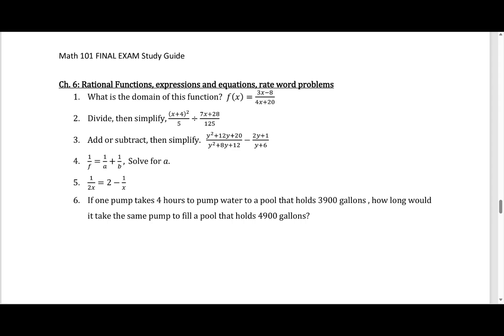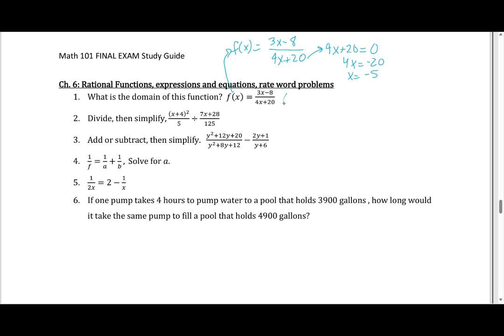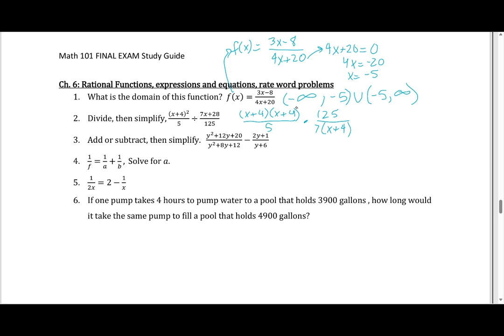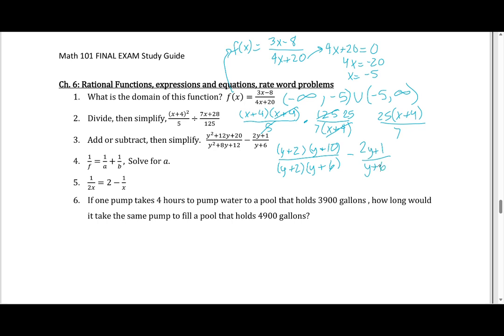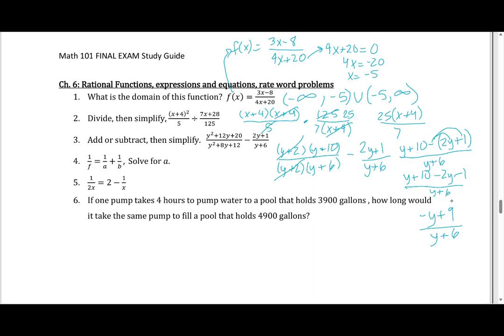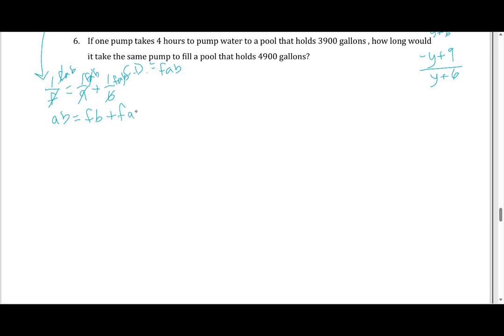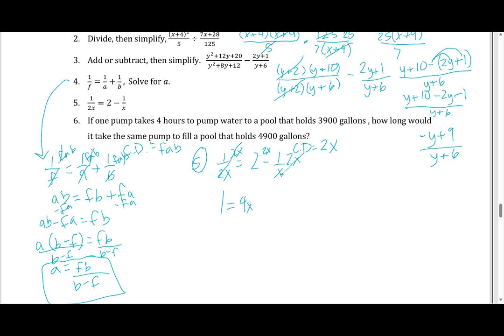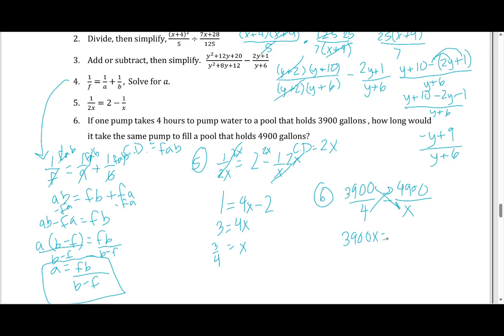Math 101 Final Review Solutions Chapter 6